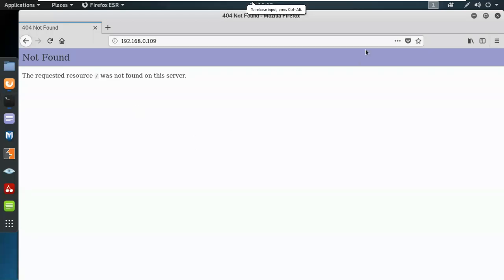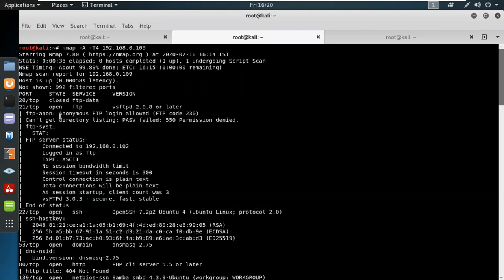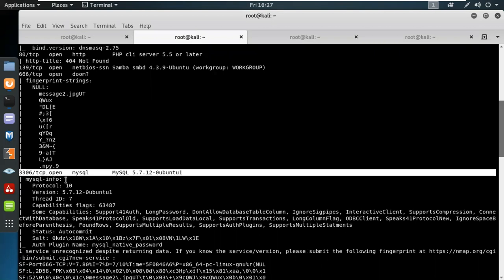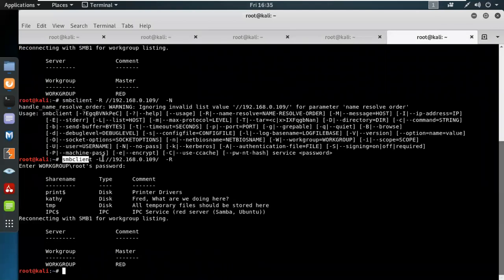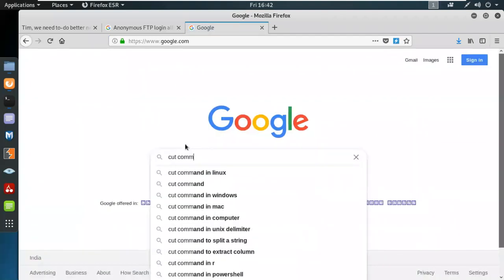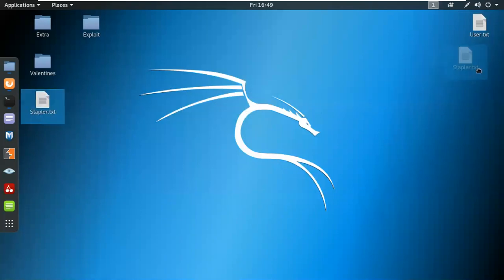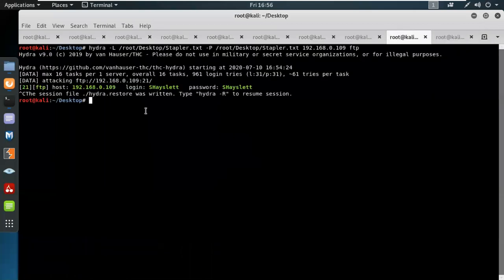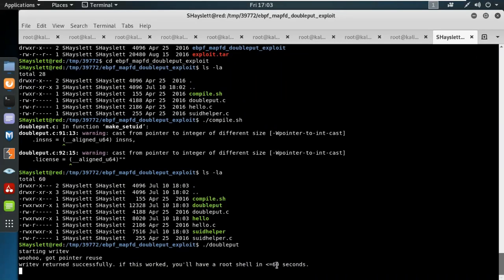Penetration Testing - Stapler Machine | Craw Cyber Security